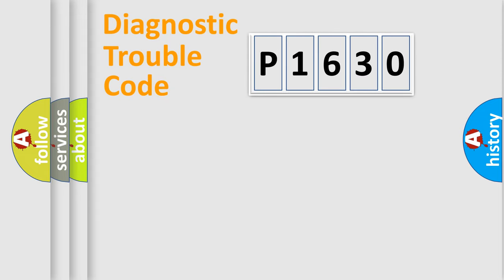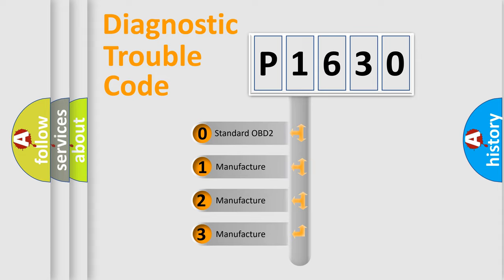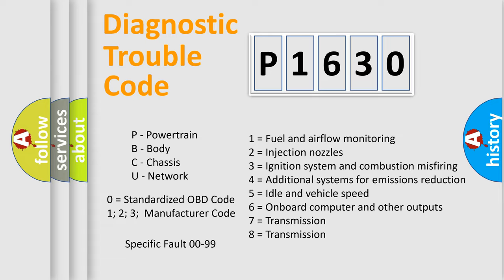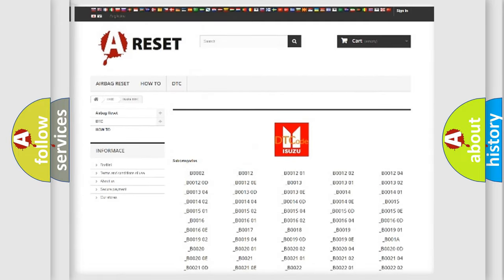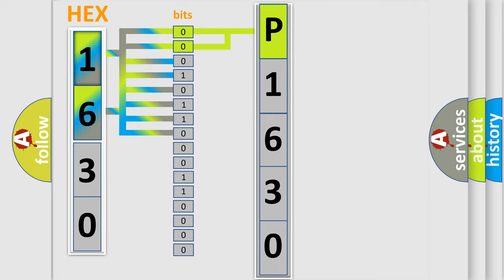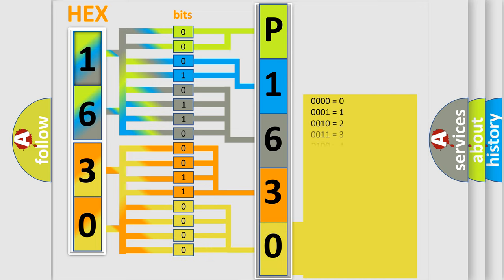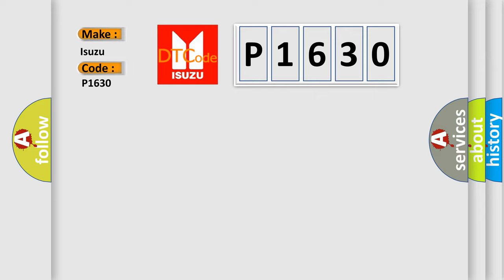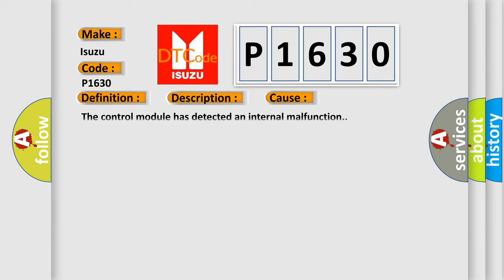DTC Isuzu P1630 Short Explanation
Contents:
0:21 Basic DTC analysis according to OBD2 protocol standard.
1:48 Insight into programming
2:58 A diagnostically understandable description of the Diagnostic Trouble Code
3:05 Basic error definition

Make:
Isuzu
Code:
P1630
Definition:
XX: ECU Hardware
Description: